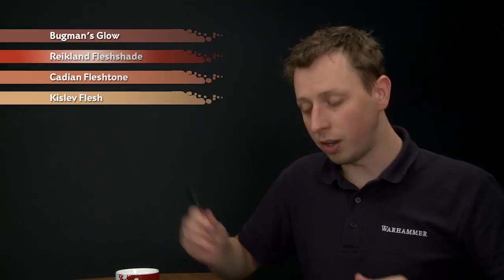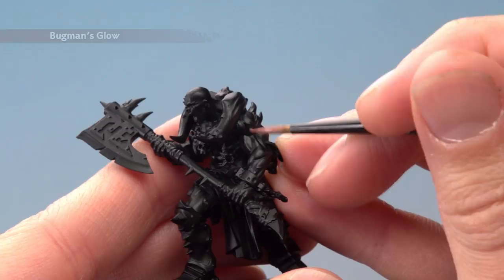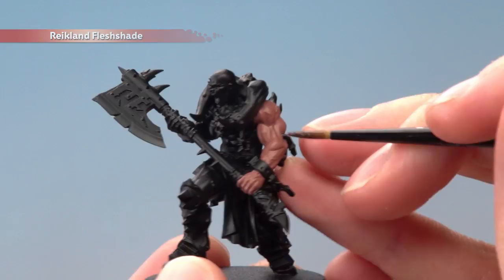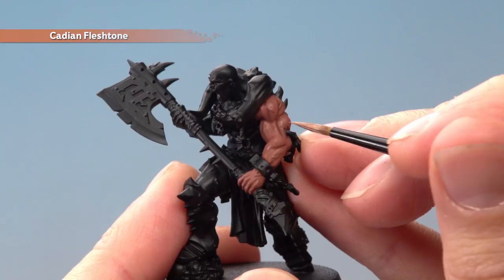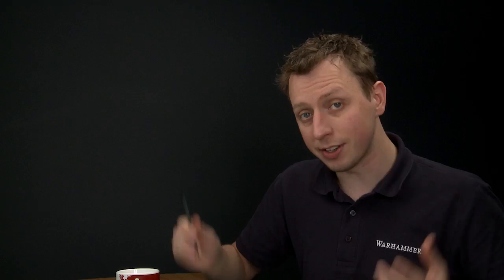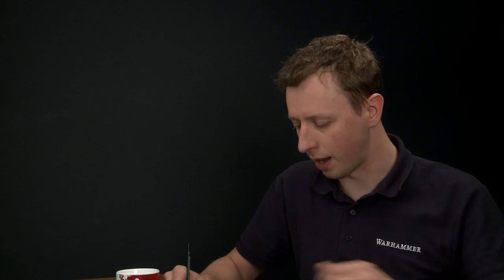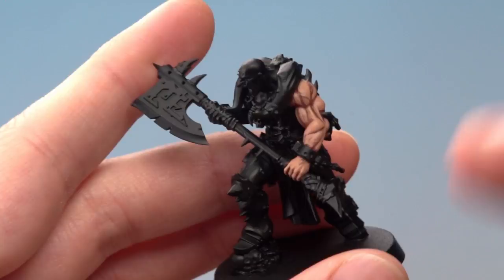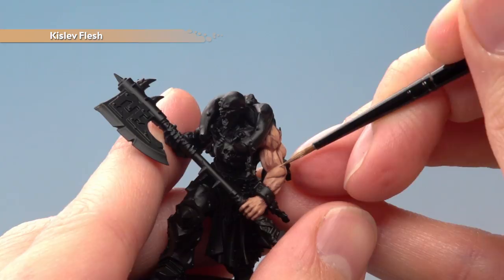WHTV Tip of the Day - Muscles.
In this Tip of the Day video Duncan demonstrates and explains a great way to paint muscles. Enjoy.